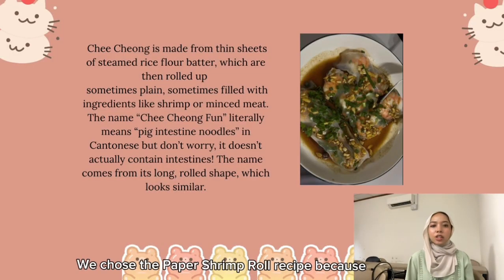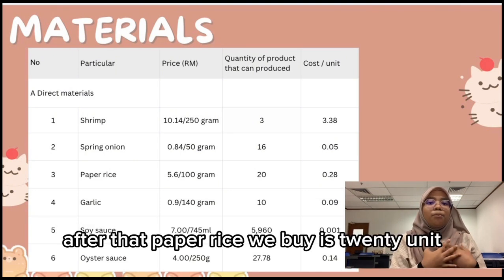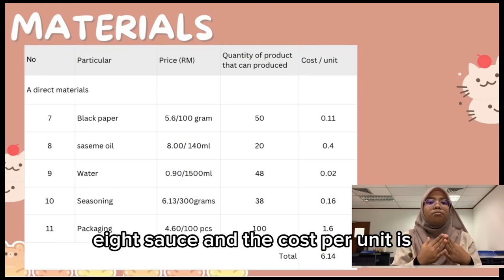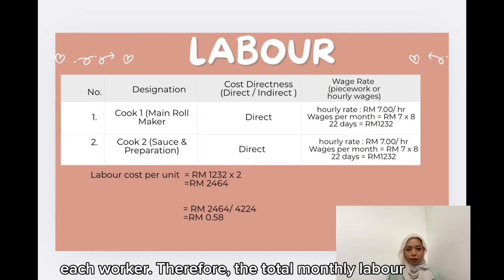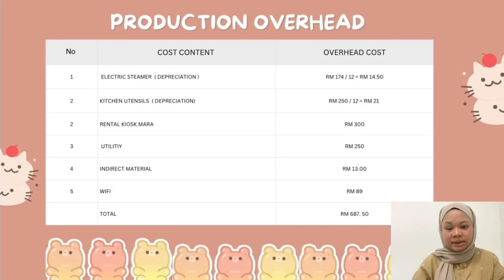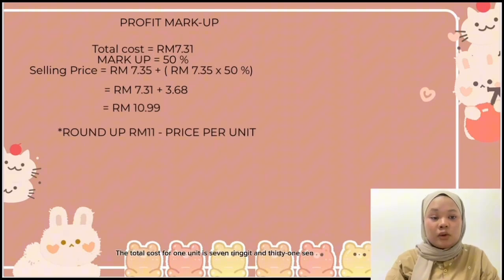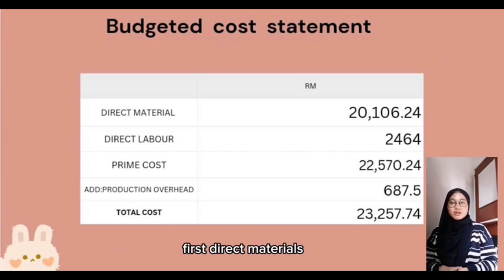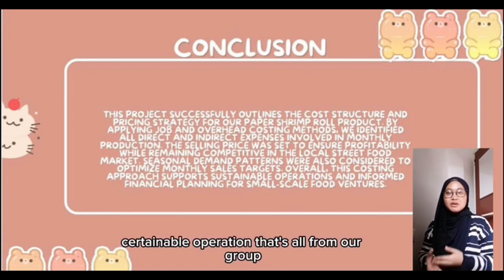OVERHEAD AND BATCH COSTING ( FUNDAMENTAL OF COST ACCOUNTING)